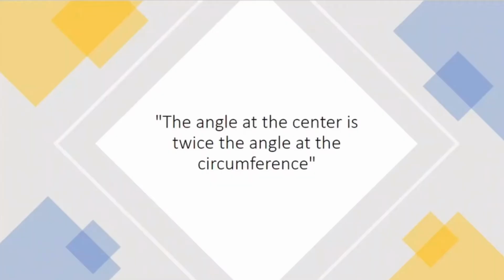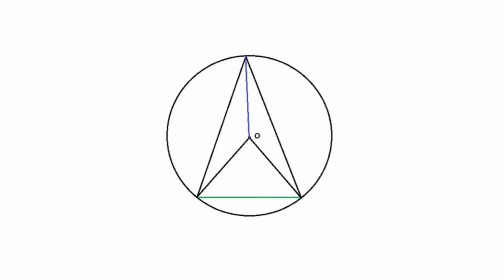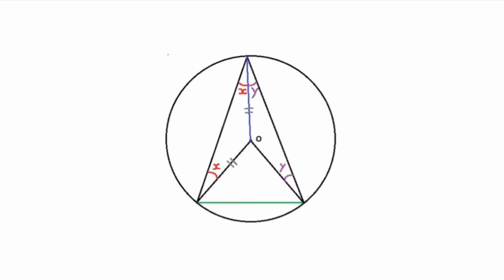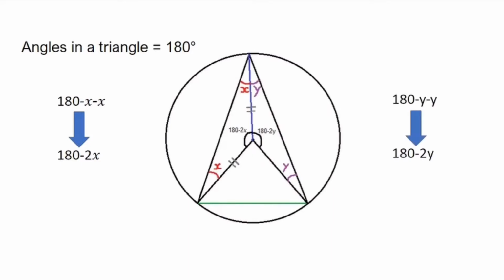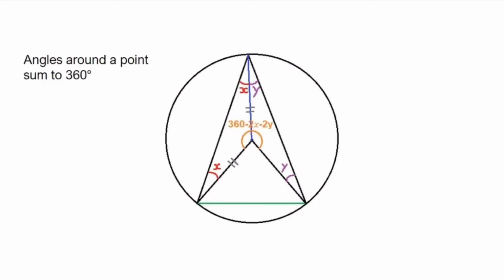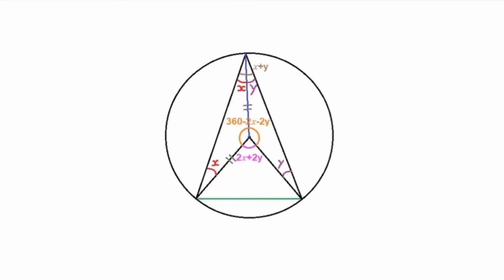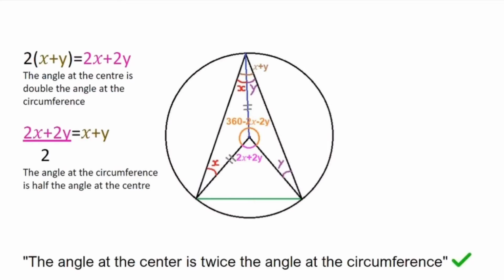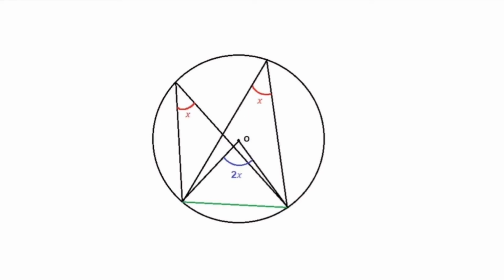PROOF- Angles at the centre of a circle are double angles at the circumference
I look at the algebraic proof behind the circle theorem: angles at the centre of a circle are double angles at the circumference. I also go over the proof behind the bowtie shape, showing why angles in the same segment/ on the same chord are equal.